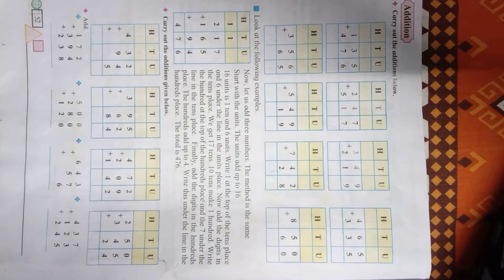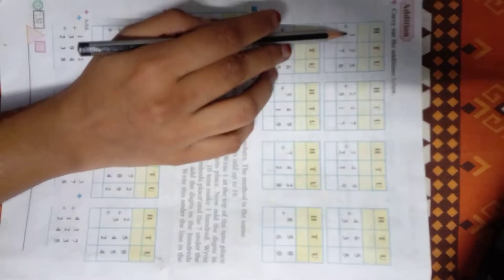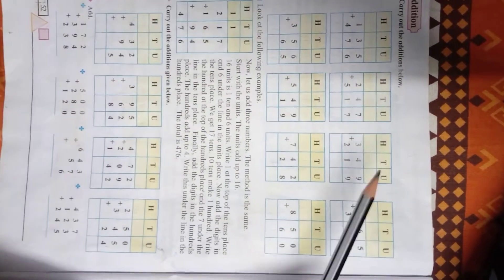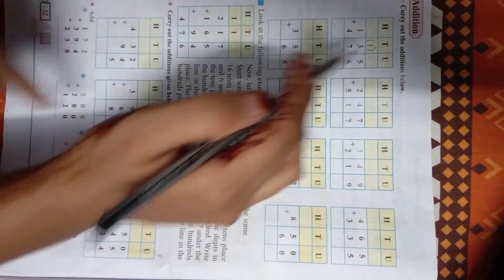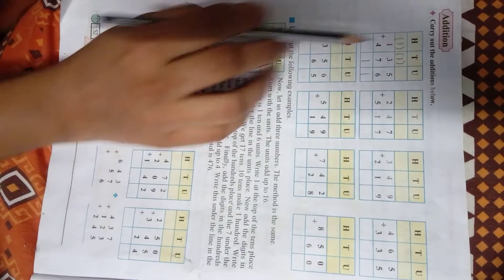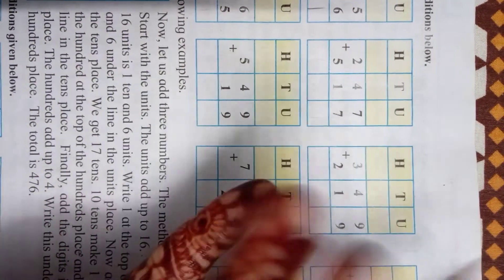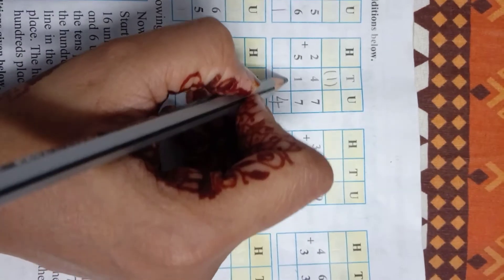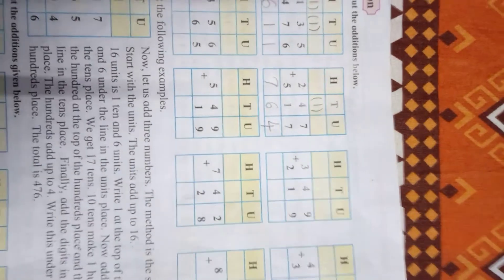Examples of addition by carrying over